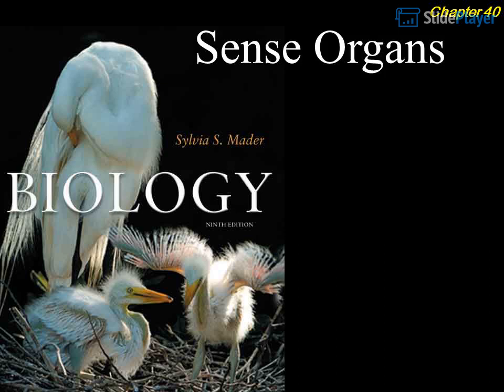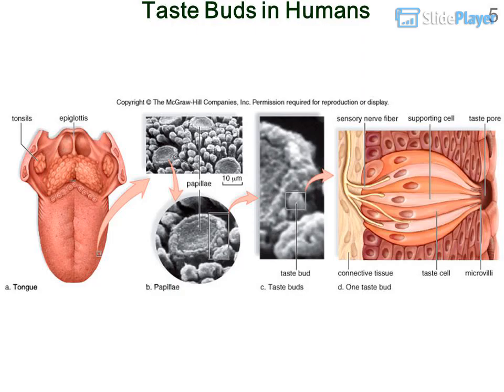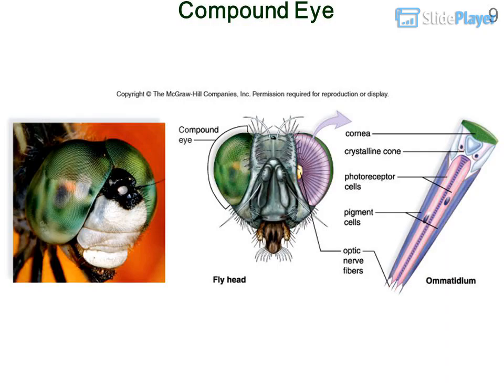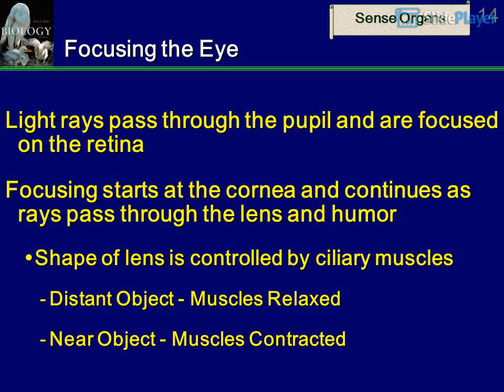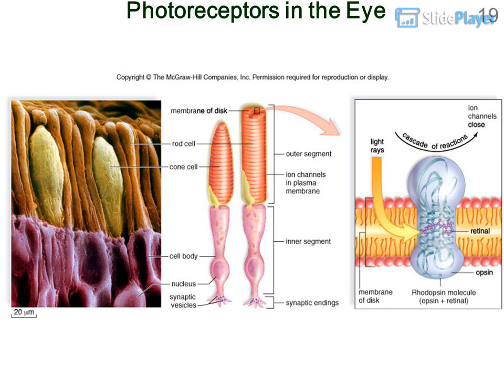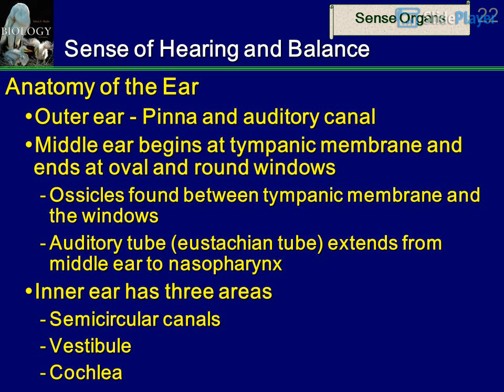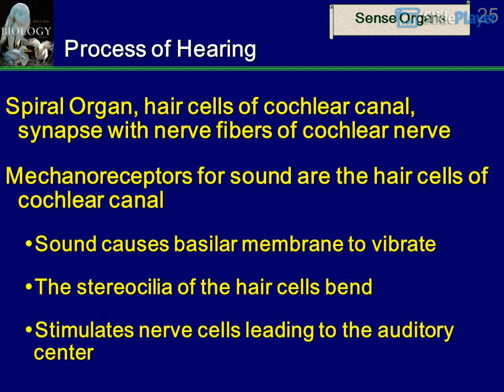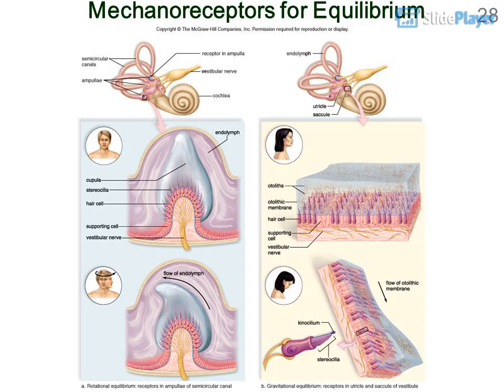Biology Sylvia Mader